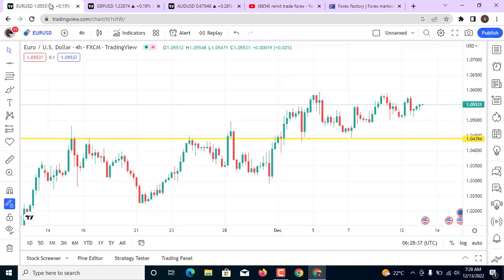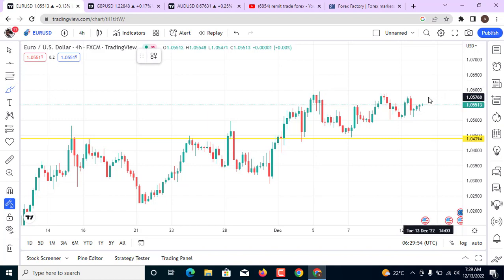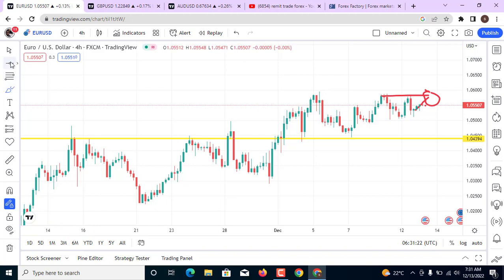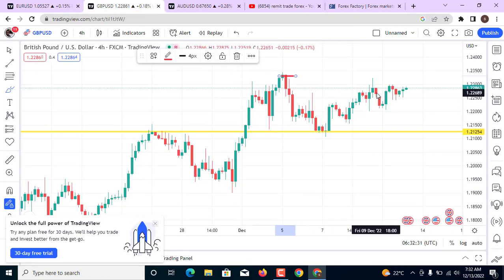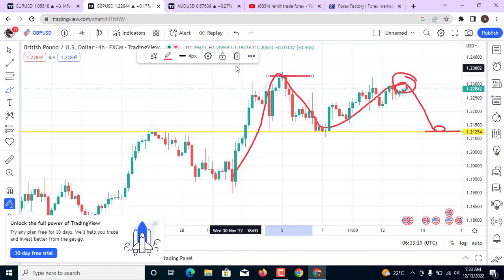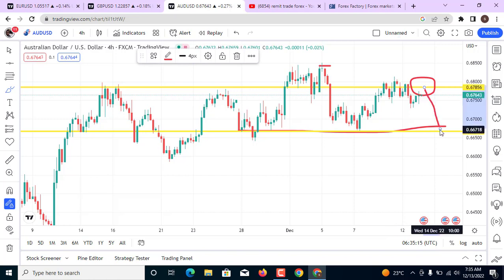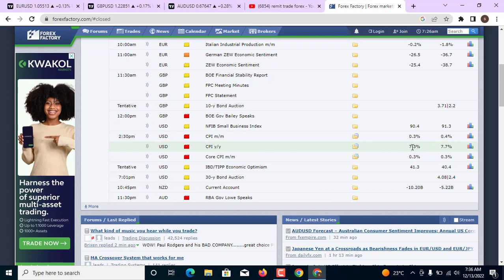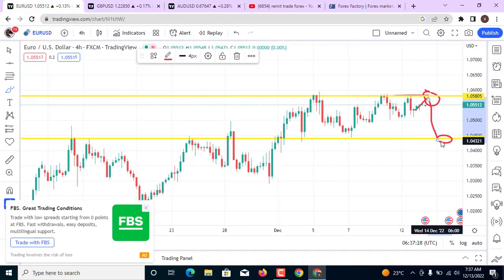CPI TRADING AND EURUSD GBPUSD PRICE ANALYSIS; HOW TO TRADE CPI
1. consumer price index
2. cpi data trading
3. how to trade cpi
4. best way to trade cpi
5. eurusd price analysis
6. gbpusd price analysis
7. audusd price analysis
8. etc

Join the Remit Trade Forex channel for daily market update snd trade signals;